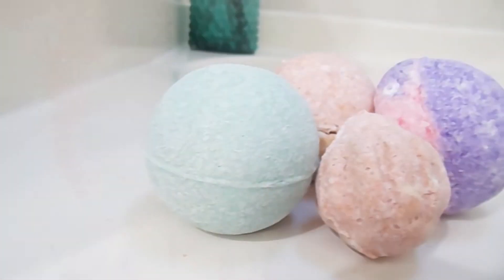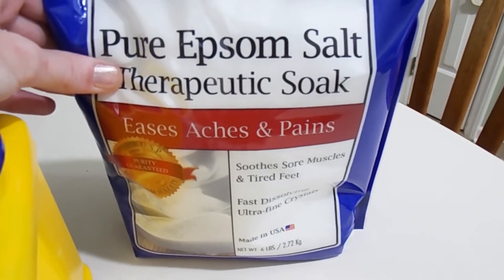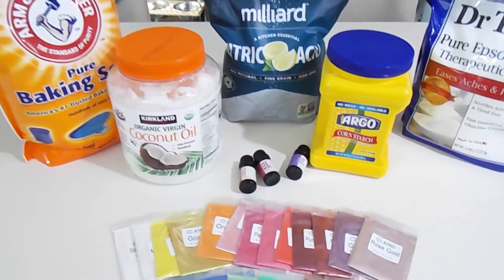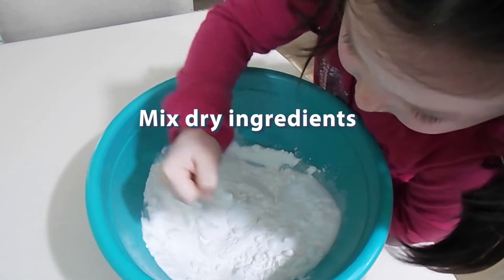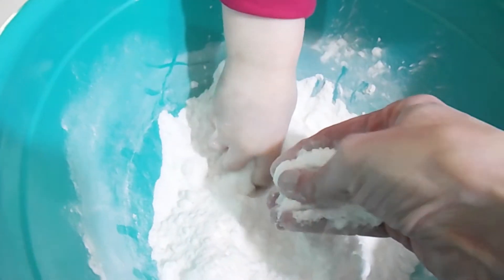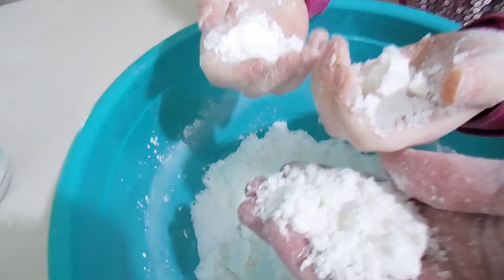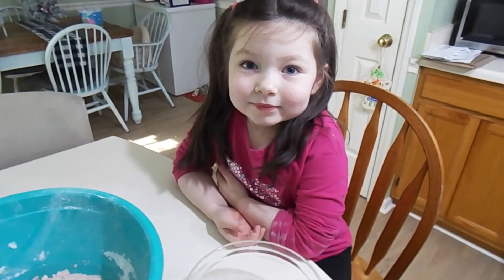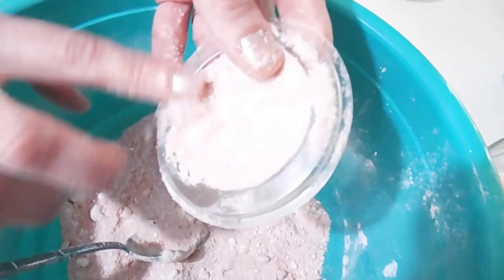DIY Bath Bombs / Easy last minute gifts / Life with Kristy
These bath bombs are so fun to make and you can even get your kids involved to help! If you're still looking for last minute Christmas gifts these bath bombs would be perfect!

Merry Christmas!

Supplies :
1 cup baking soda
1/2 cup citric acid
1/2 cup epsom salt
3/4 cup corn starch
3 TBSP coconut oil
1 TBSP water (this amount can vary slightly depending on the
humidity level where you live)
20 to 30 drops of essential oil
Plastic Mold (I used a mold that I saved from a previous bath bomb from Target. You can use many things...soap molds...muffin tins...get as creative as you like! )

**VIDEOS TO GET TO KNOW ME BETTER**